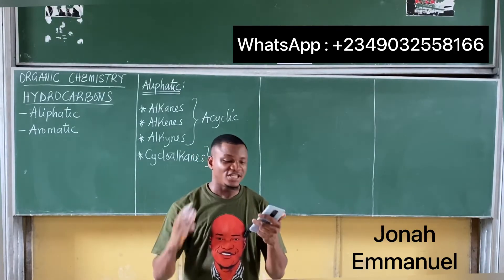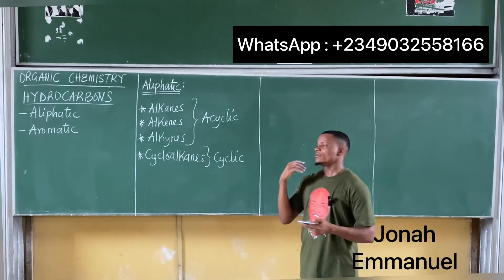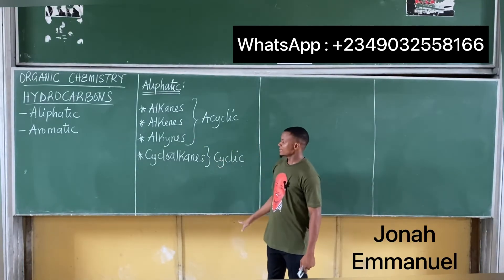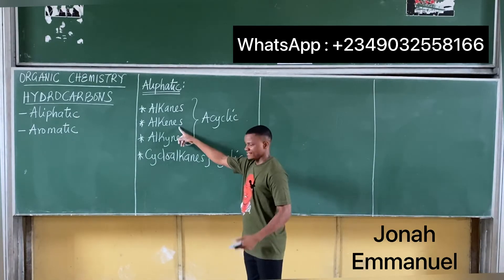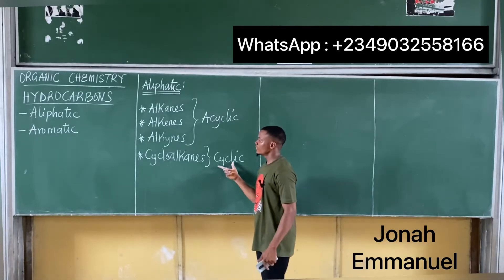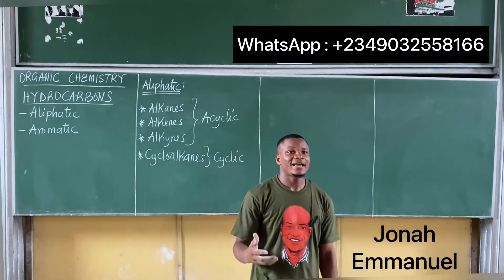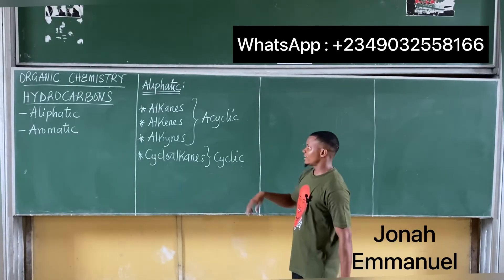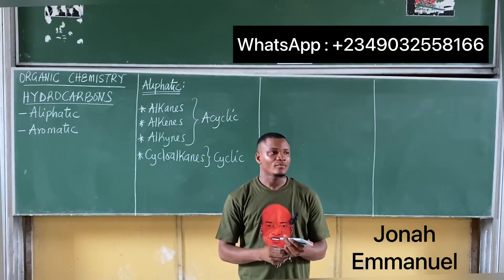HydroCarbons (definition and types) Aliphatics (Cyclic and Acyclics) and Aromatics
This video on Organic Chemistry explains the meaning of Hydrocarbons and the types including Aliphatics and Aromatics. The video also explains the different types of Aliphatics such as Cyclic and Acyclic compounds. The Aliphatics included the Alkanes, Alkenes, Alkynes and Cycloalkanes while the Aromatics are Benzene and it's derivates.